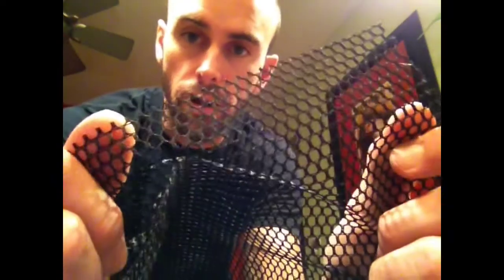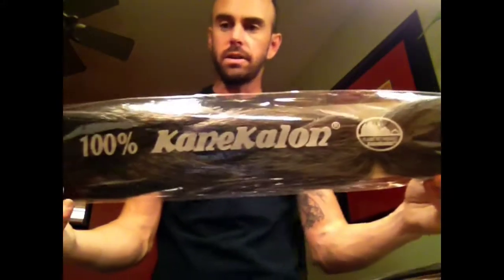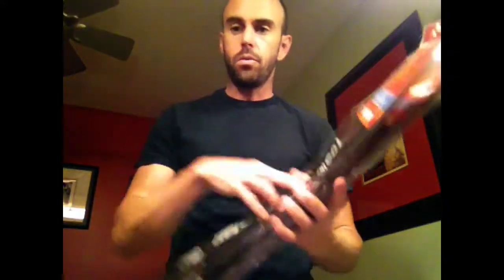Chewbacca blog update 130606